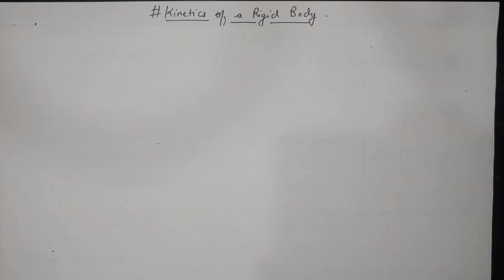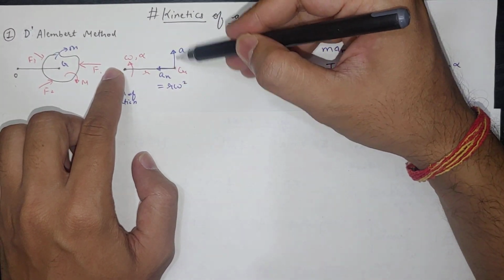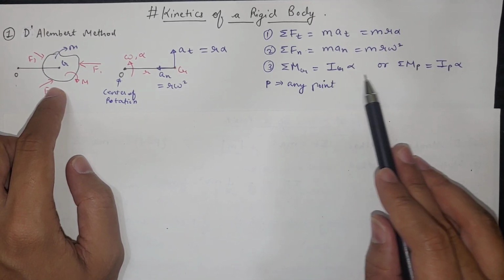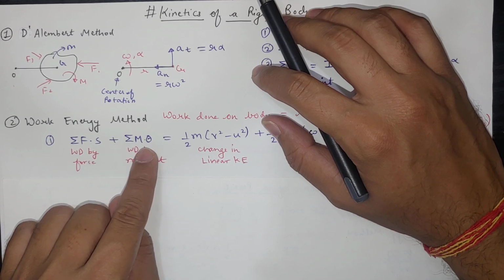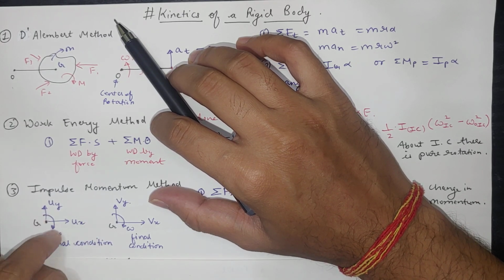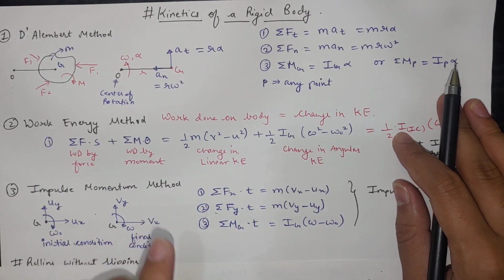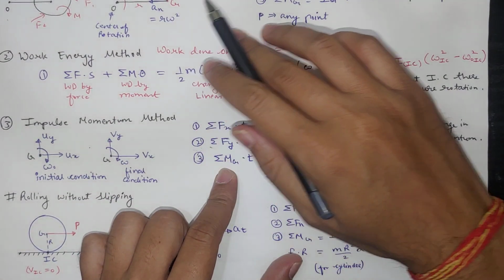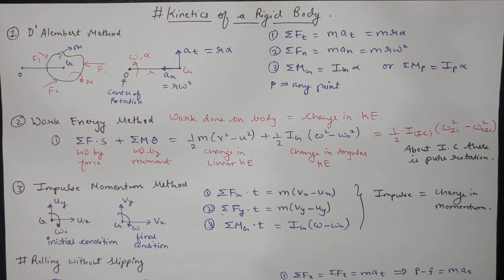L21 - Kinetics of a Rigid Body | Engineering Mechanics gate gateexam mechanics mechanical GATE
The kinetics of a rigid body deals with analyzing the forces and torques that cause a rigid body to move and rotate. Unlike a particle, which is considered to have no dimensions, a rigid body has a defined shape and size, which means you have to consider both translational and rotational motions.